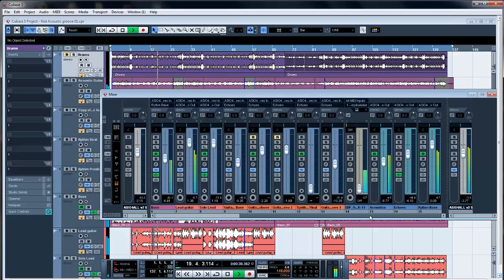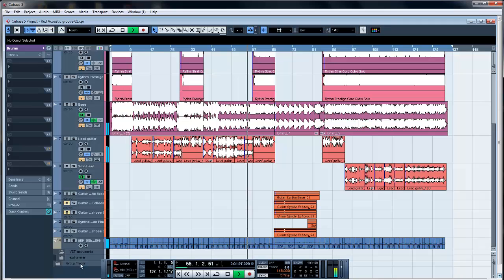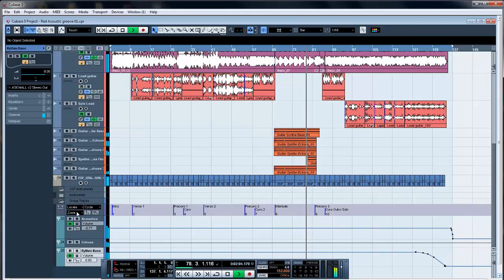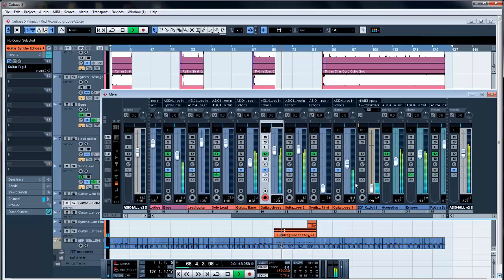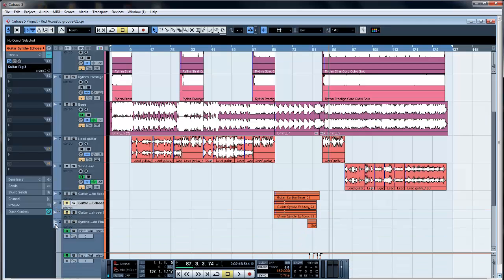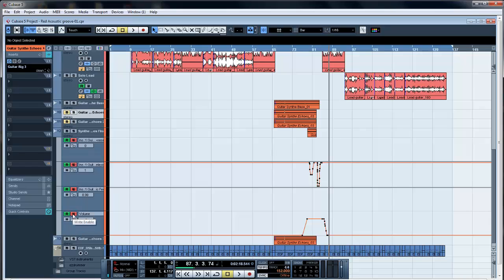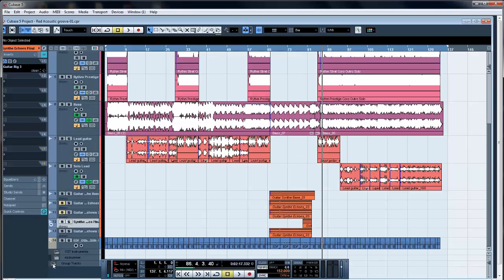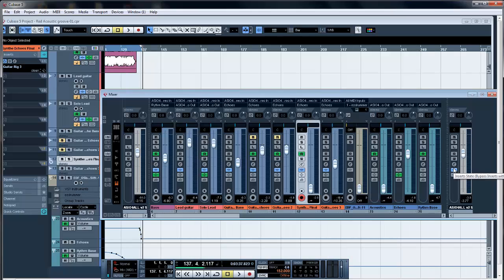Assignment 3rd week